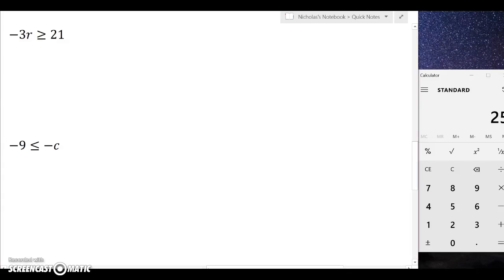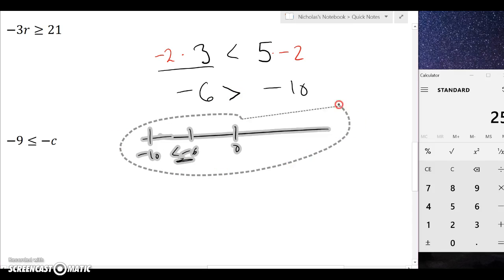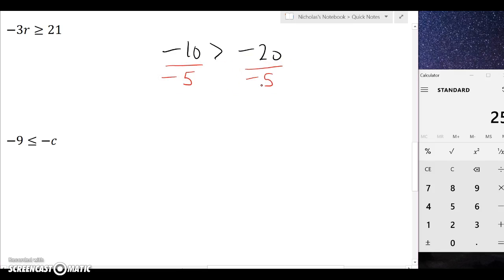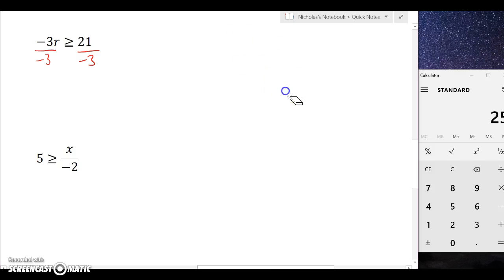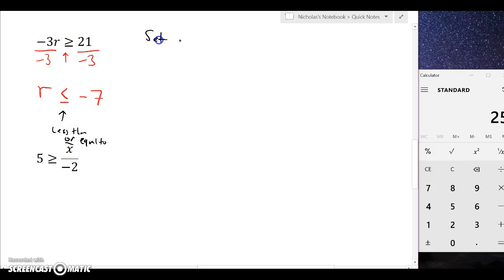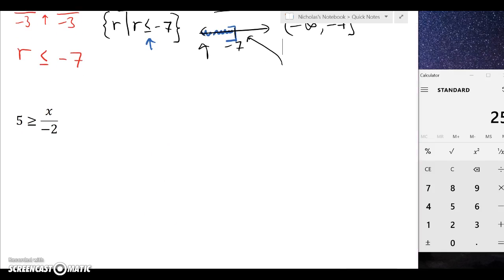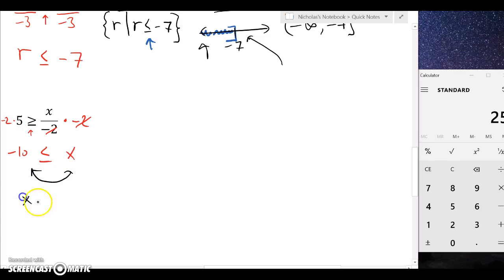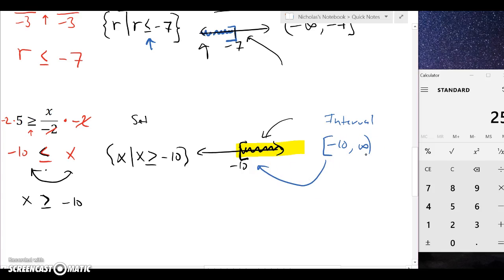inequalities where you flip the sign